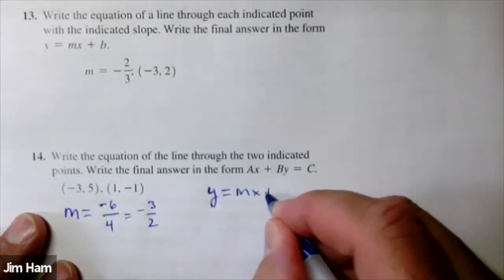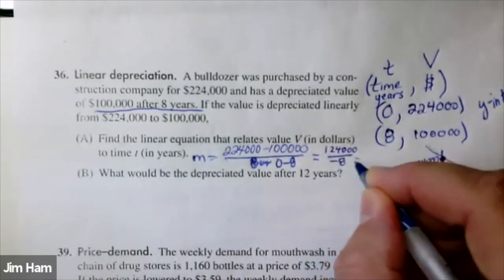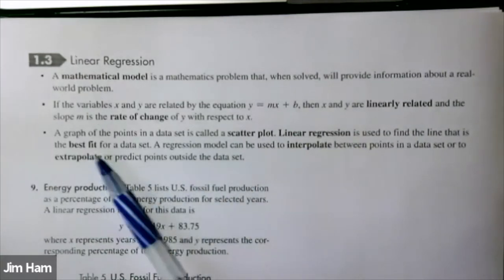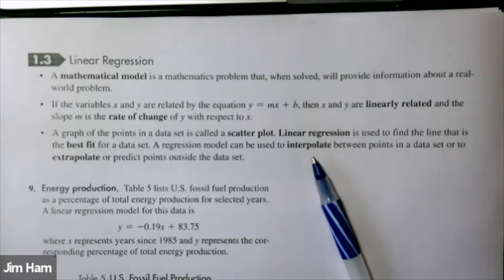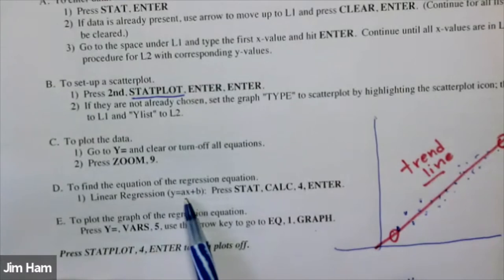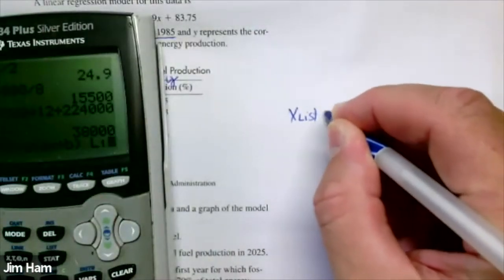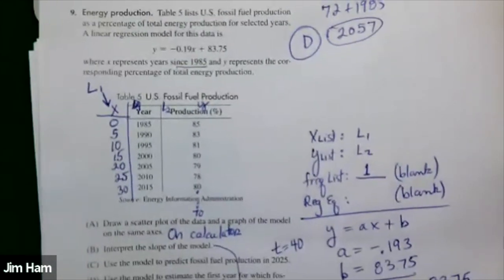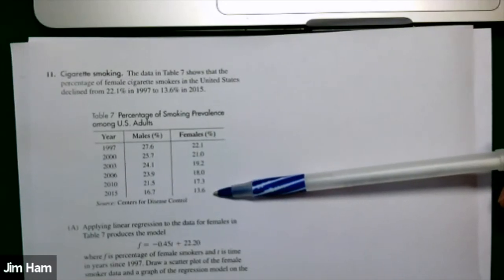Linear Regression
Scatterplots, Line of best fit, on the TI-84 graphing calculator.